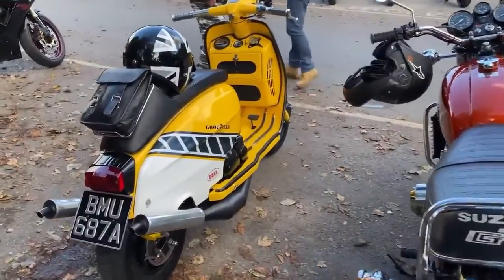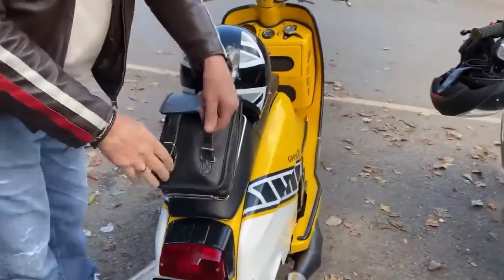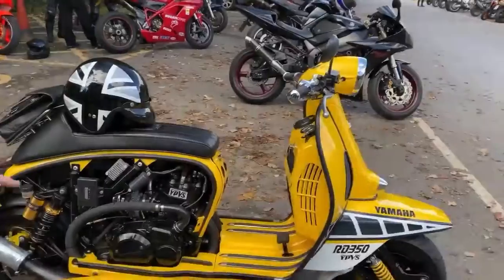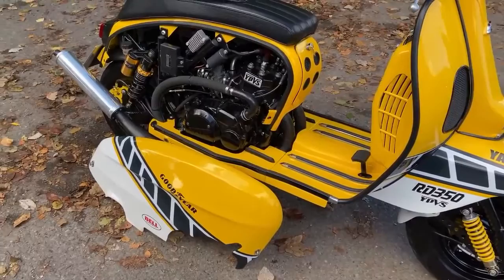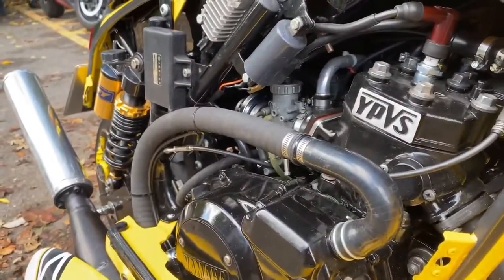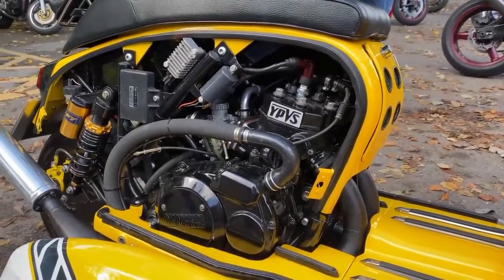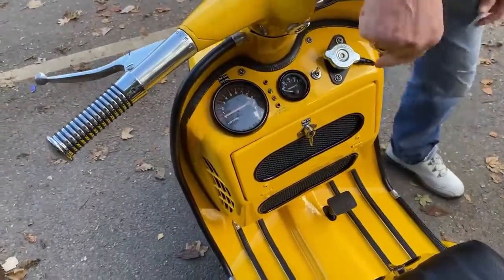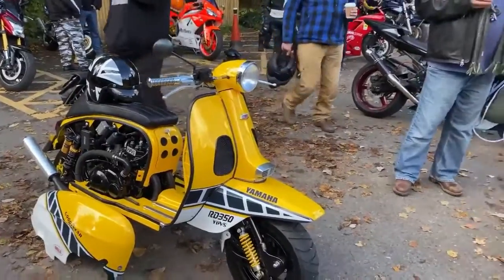Lambretta RD350 from UK